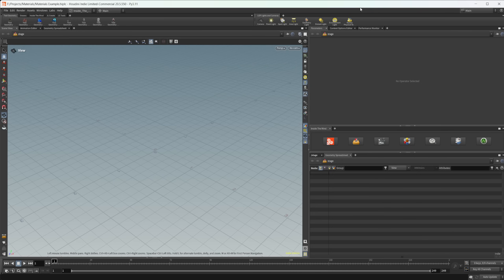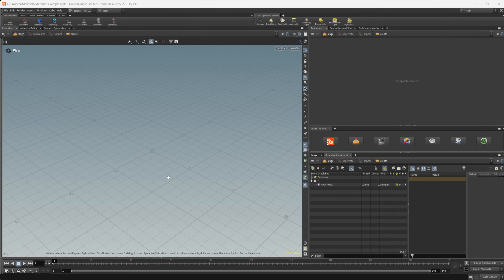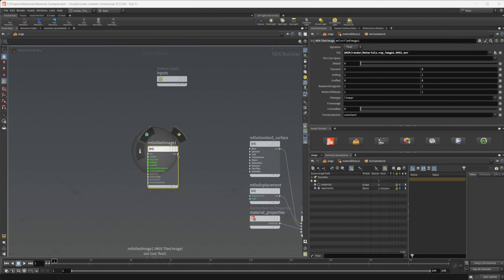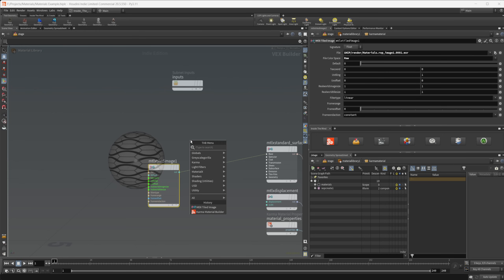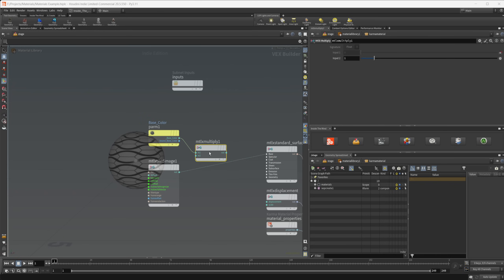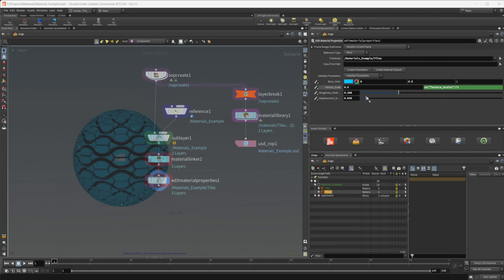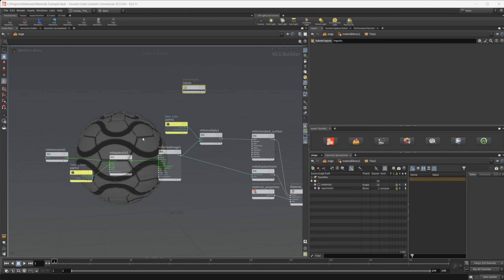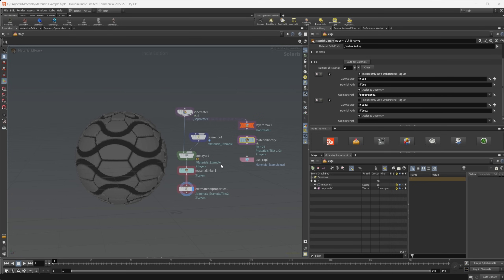Create USD Material Libraries | Houdini 20.5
Learn how to set up material libraries using USD in Houdini’s Solaris context while keeping materials flexible with exposed parameters. This tutorial covers organizing materials within USD structures and creating reusable, customizable shaders that integrate smoothly into larger workflows. Learn the methods to make scalable and artist-friendly material systems.